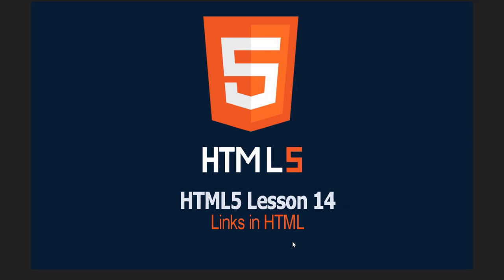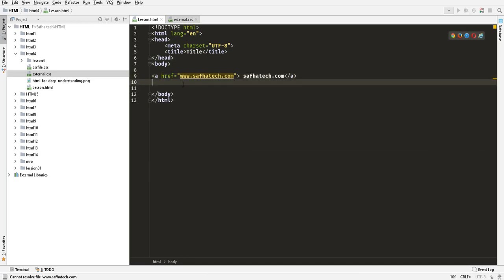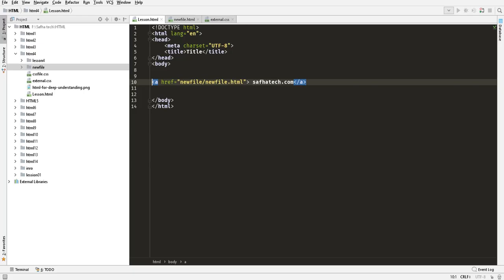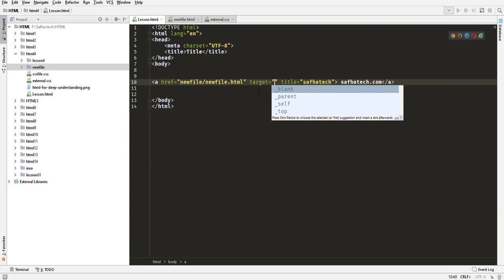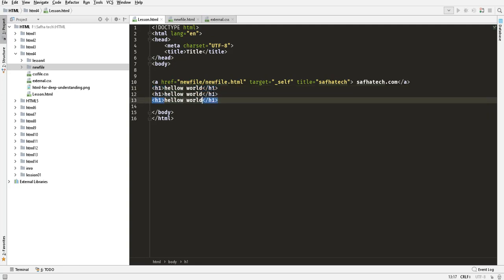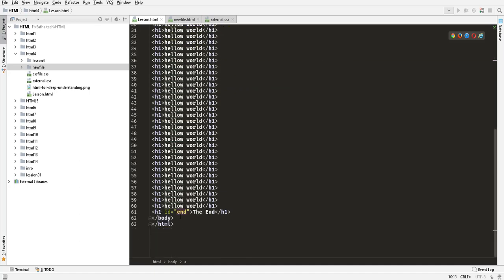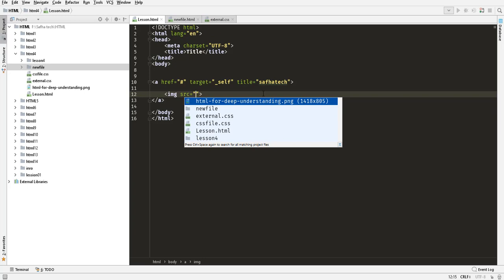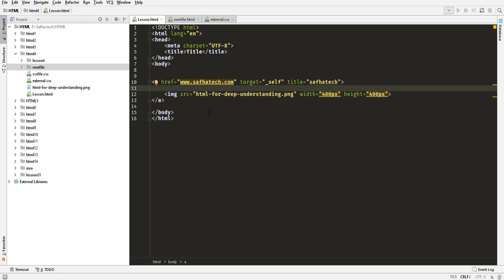HTML Links Tag | lesson 14 HTML Tutorial | safhatech.com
in this lesson you will learn how to create links in your website and how to manipulate it's attributes like href, target, and title, also you will see how to create a bookmark with id using html link tag which is "a".